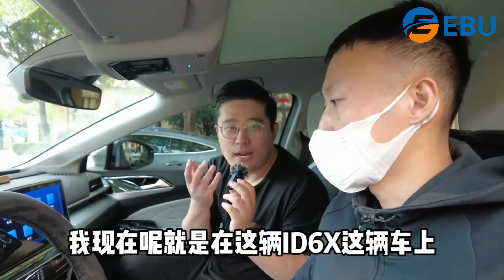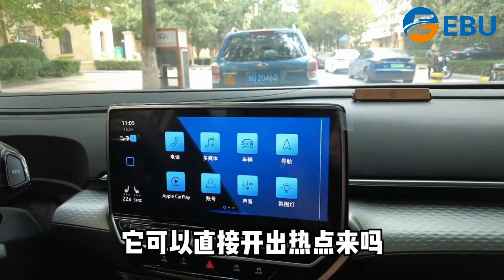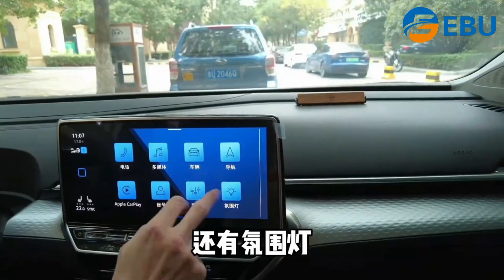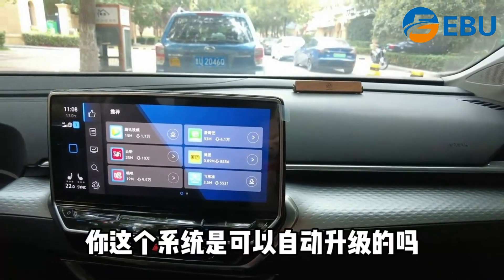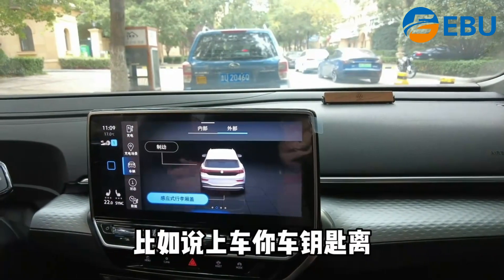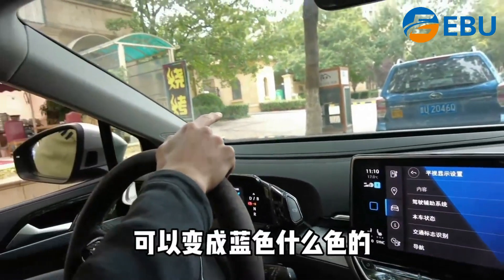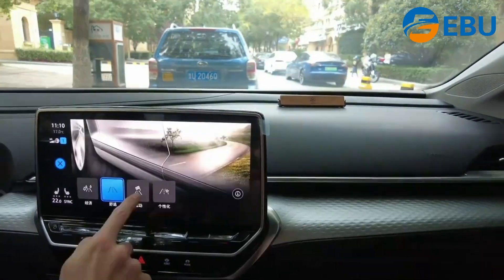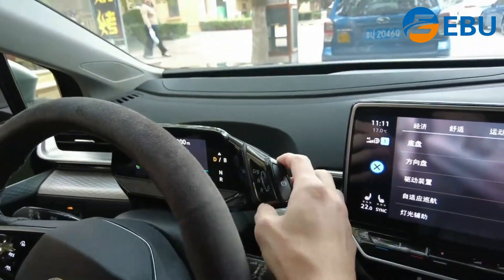Which functions of ID6X are easy to use, see ID6X owners share those useful functions in detail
EBU are professional ecar supplier and group factory in china
willing to get fans with latest information on evechile field
getting u with high quality product and sevice